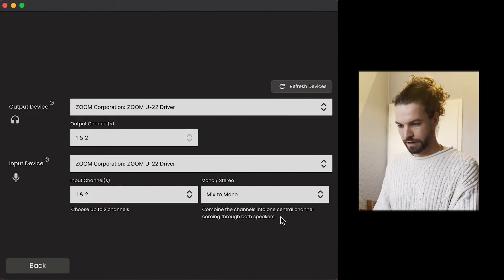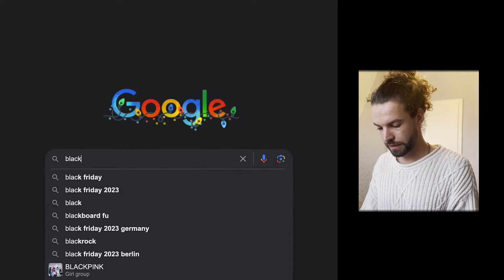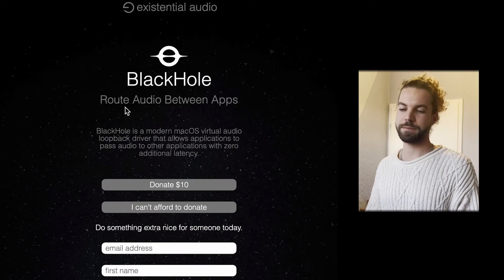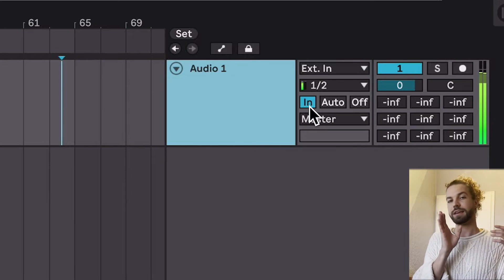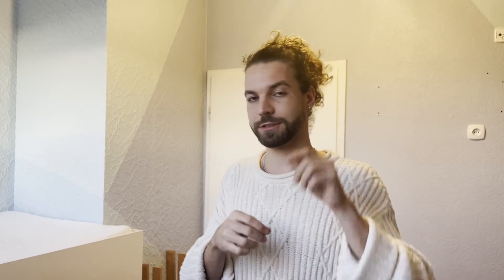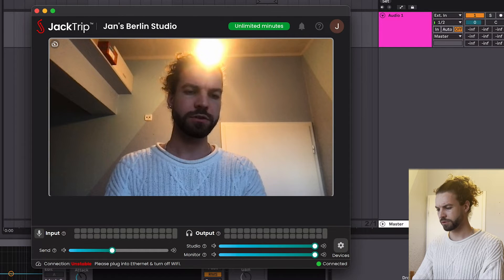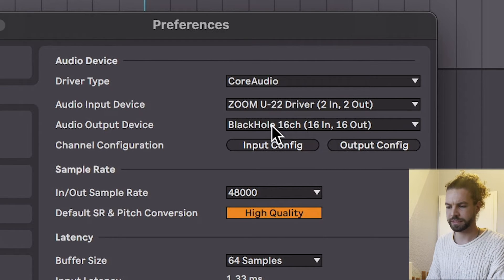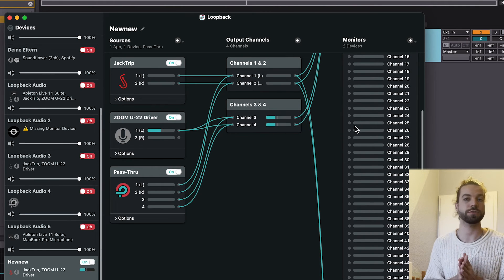Connect your DAW (Digital Audio Workstation) - Get started with JackTrip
In this tutorial, Jan shows you how you can connect any Digital Audio Workstation (DAW) to JackTrip.

If you'd like to record from your DAW to JackTrip OR from JackTrip to your DAW, we recommend either:
- "BlackHole" (continued support and development)

If you're willing to pay for advanced audio routing software and route multiple audio sources between each other, we recommend "Loopback" by Roughe Amoeba:

Any feedback/comments are much appreciated.
Happy JackTripping!